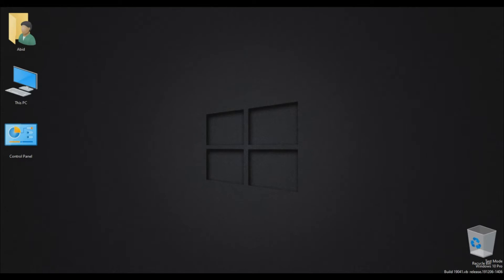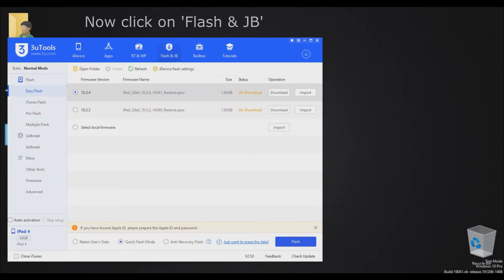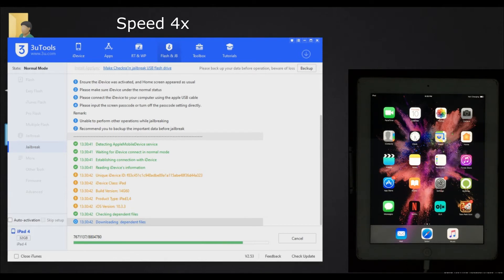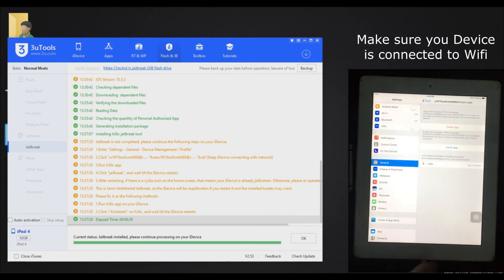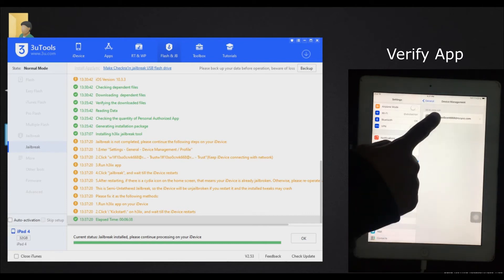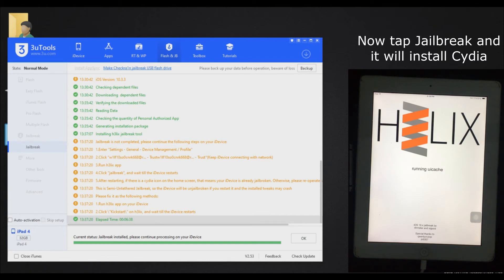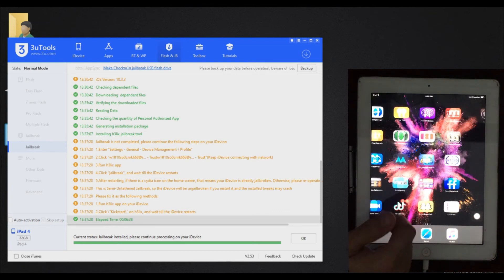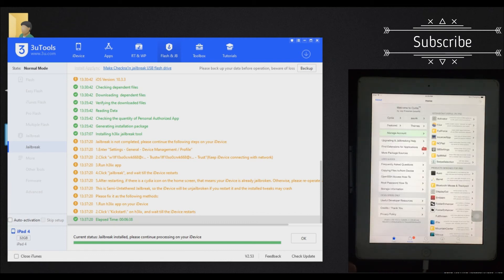JAILBREAK iPhone 4/4s, iPhone 5/5s, iPhone 6/6Plus From iOS 5.1.1 ~ 14.8 With 3u Tools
The following iDevices and version support jailbreak:
All iDevice with iOS version 5.1.1 / 6.x / 7.x / 8.x / 9.x / 10.x / 11.x / 12.x / 13.x /14.x
1.Ensure the iDevice was activated, and Home screen appeared as usual
2.Please make sure iDevice under the normal status
3.Please connect the iDevice to your computer using the apple USB cable
4.Please input the screen passcode or turn off the passcode setting directly.

let me know in comment section

iPhone 4,
iPhone 4s,
iPhone 5,
iPhone 5c,
iPhone 5s,
iPhone 6,
iPhone 6 Plus +,
iPhone 6s,
iPhone 6s Plus +,
iPhone 7,
iPhone 7 Plus +,
iPhone 8,
iPhone 8 Plus +,
iPhone X,
iPhone Xs,
iPhone Xs Max,
iPhone 11,
iPhone 11 Pro,
iPhone iPhone SE 2,
iPhone 12,